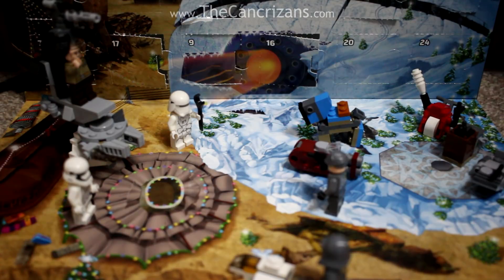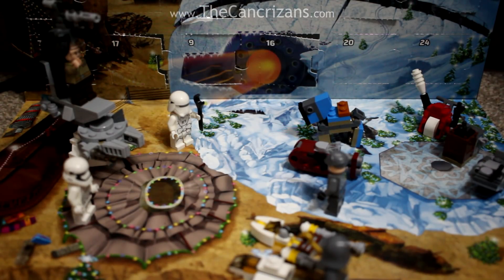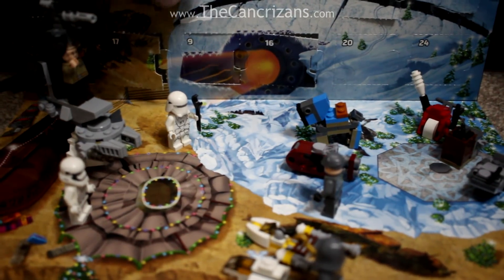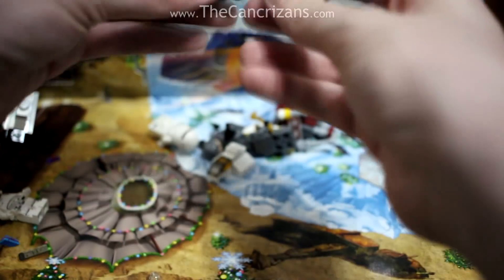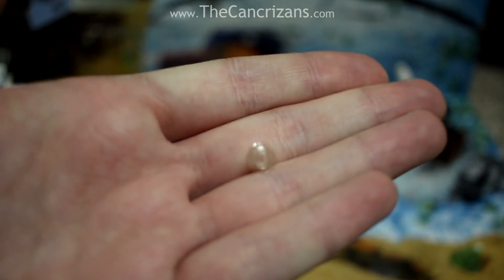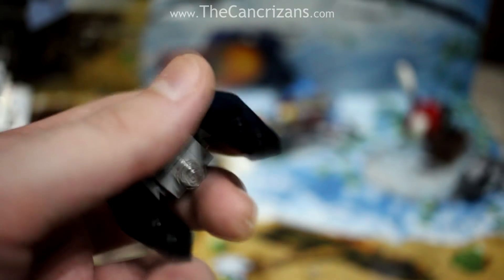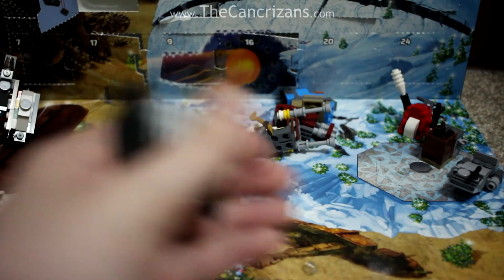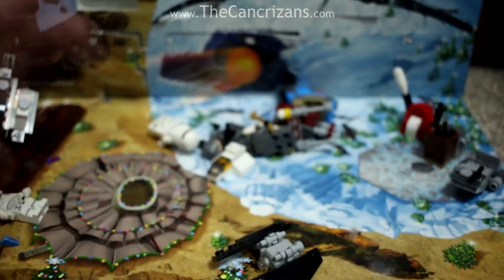Lego Star Wars Advent Calendar Unboxing (2017) - Day 19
It is day 19 of the Lego Star Wars Advent Calendar unboxing series! But what lies behind today's door? Well, let's find out!